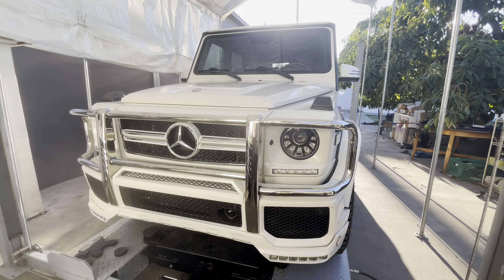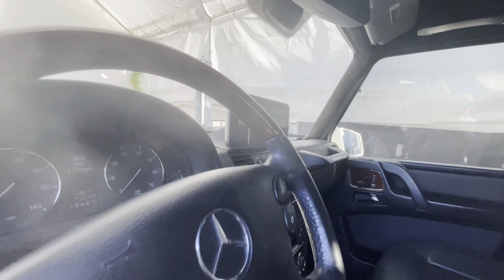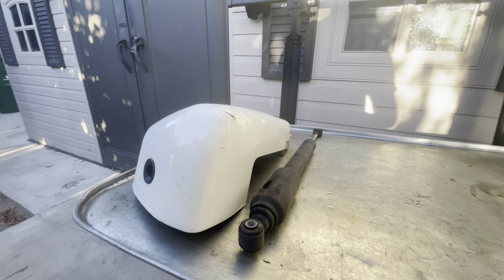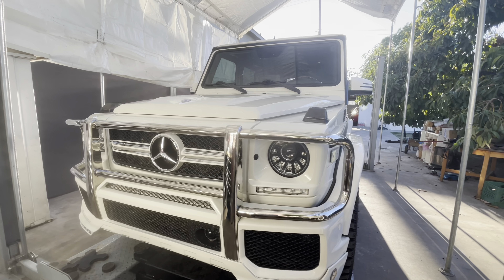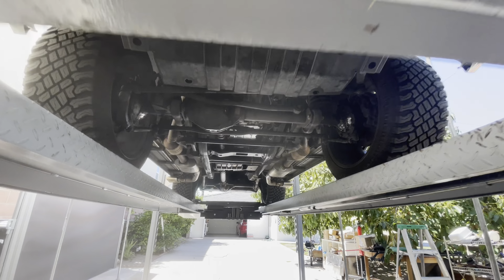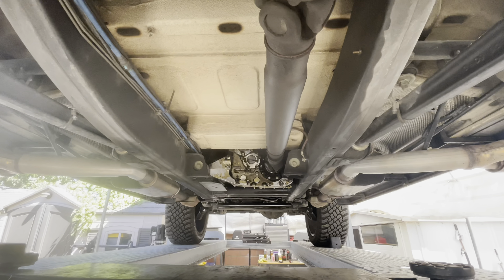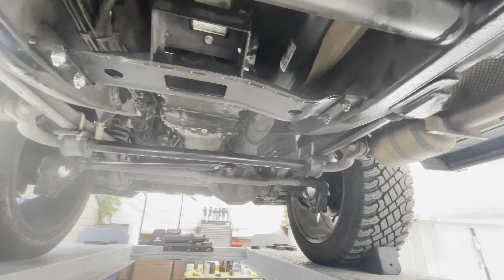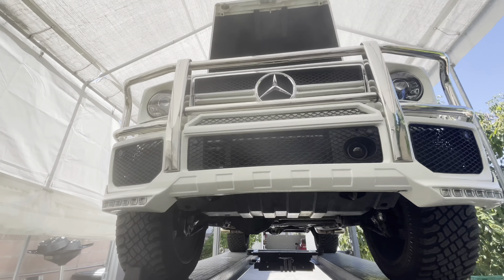2010 Mercedes G550 with AMG exhaust. Acceleration, tour, underside look.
Here is a video if this nice G550 Mercedes-Benz. Enjoy.